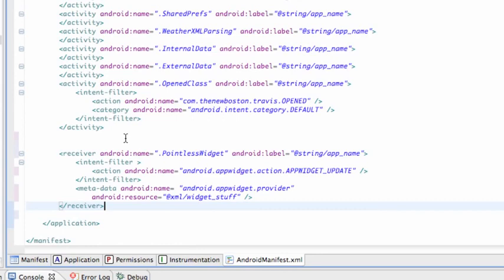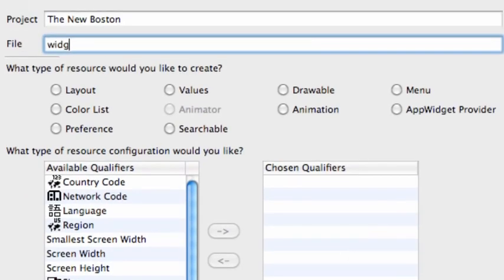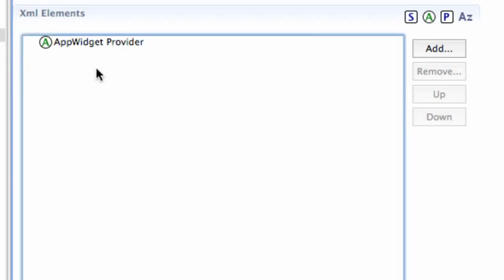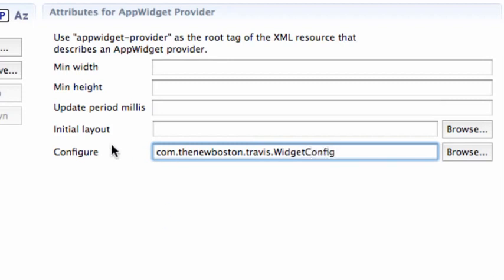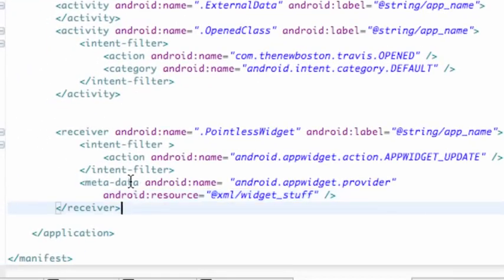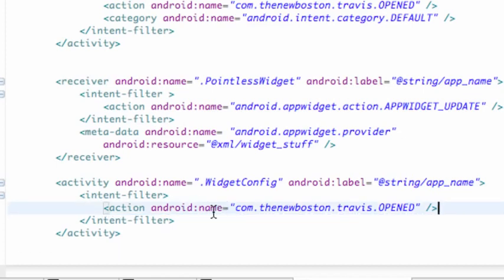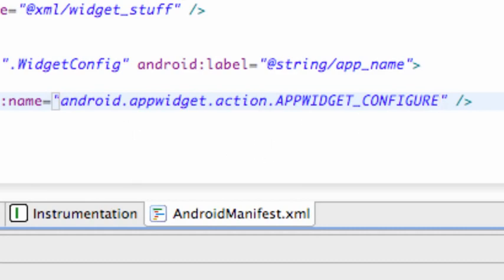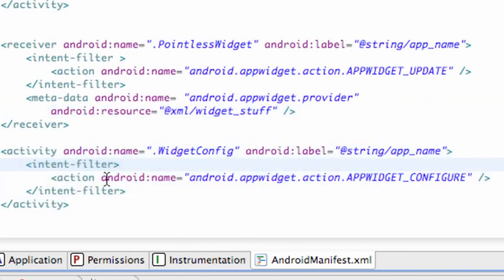Android Application Development Tutorial 161 Setting up Widget Configuration Activity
Setting up Widget Configuration Activity